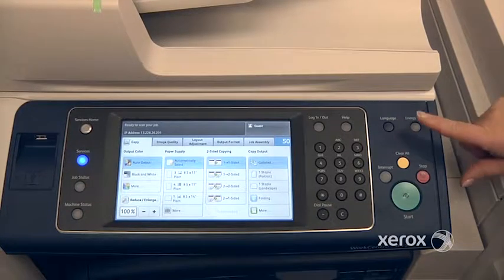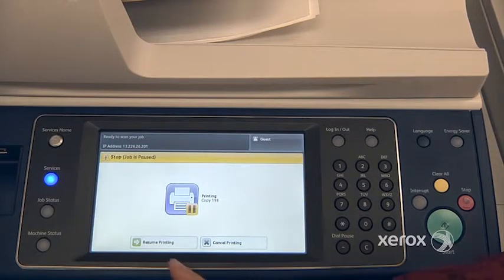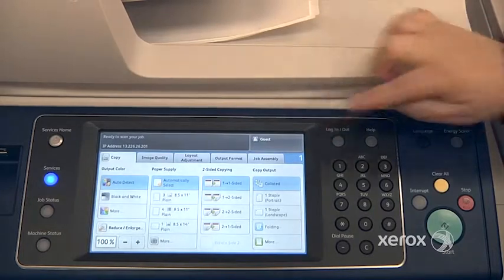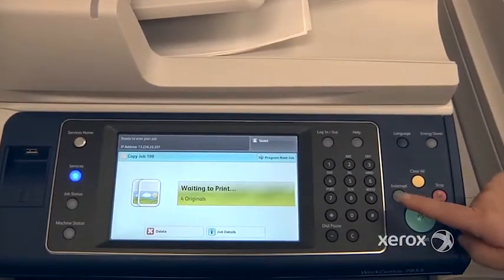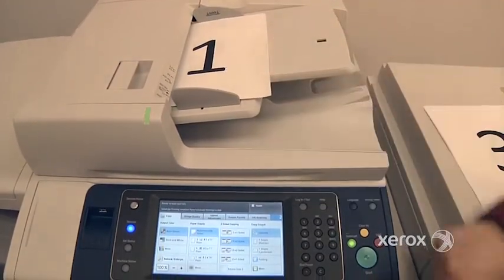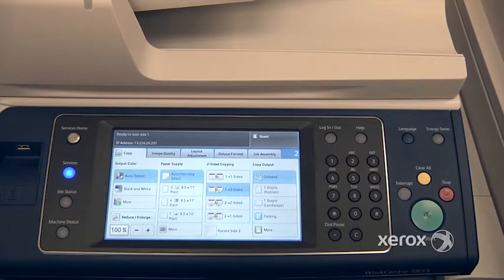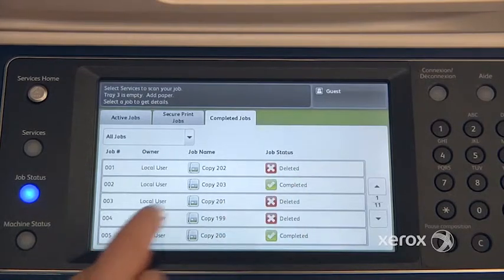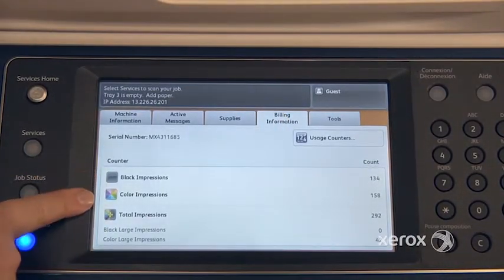Control Panel - Xerox 7800 Series Training, QDoxs